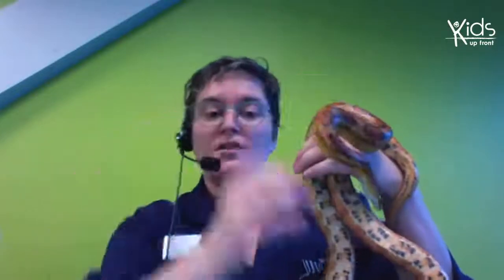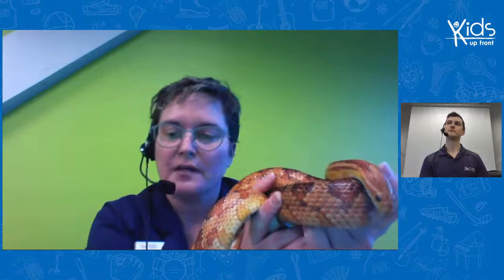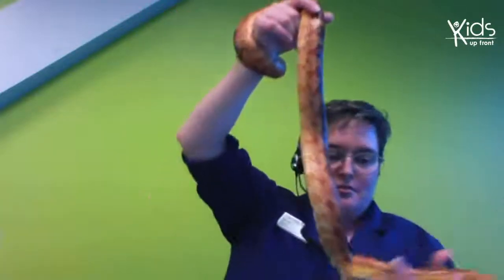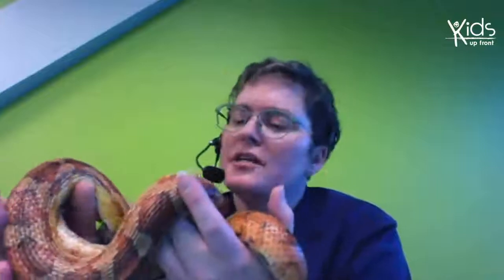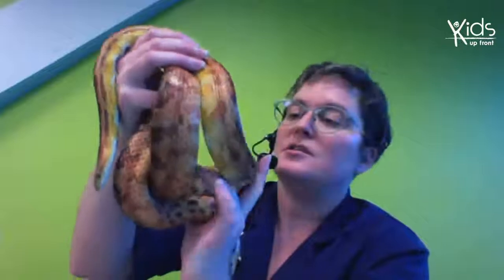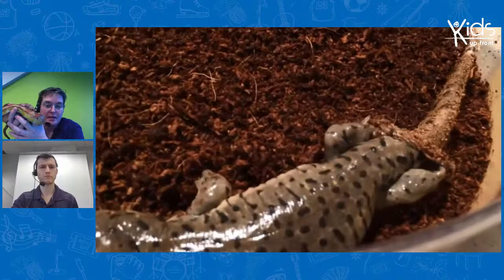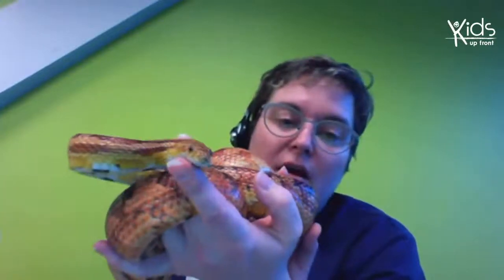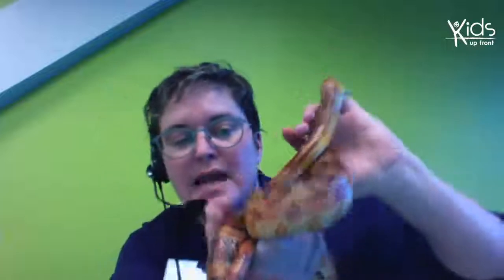Animal Encounter: CORN SNAKE | Telus World of Science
Meet Alphie the corn snake. Alphie lives at the Telus World of Science, and is known for being a cuddly, and friendly snake.